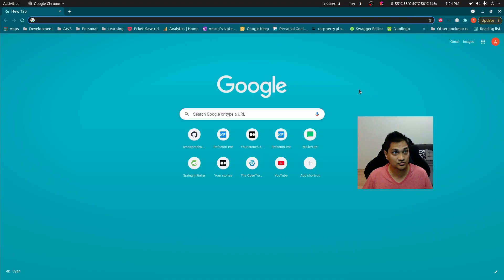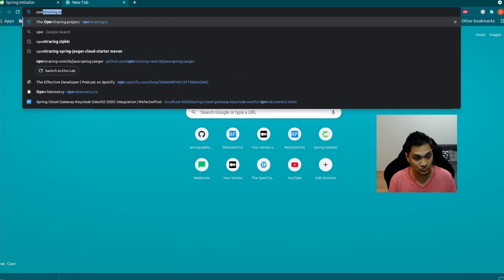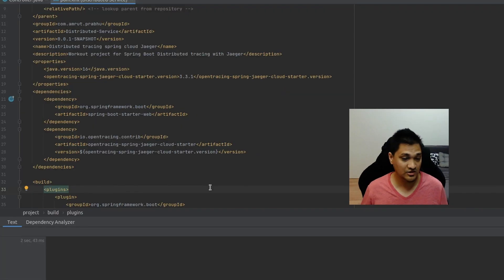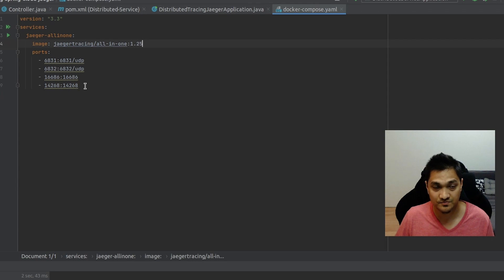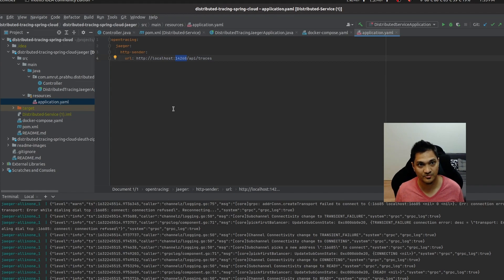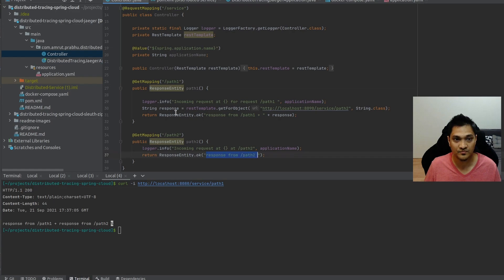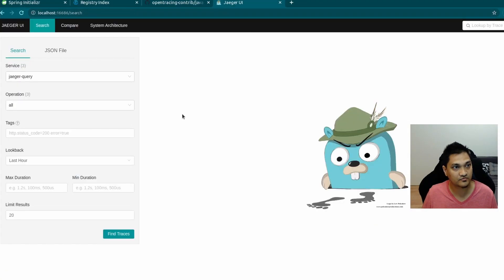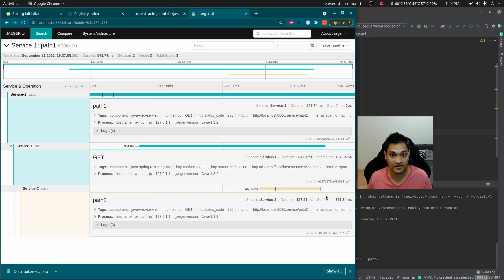How To Integrate Jaeger Distributed Tracing With Spring Boot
In this video, we will exploring how to create a spring boot application with distributed tracing. We would be using spring cloud Jaeger Starter generate the traces and view them on the Jaeger UI.

You can also read about this along with the GitHub link to the code

Chapters

00:00 - Introduction
00:40 - Creating An Application
01:16 - Code Walkthrough
02:18 - Open Tracing Dependency
04:07 - Rest Template Bean
05:00 - Jaeger Docker Compose
05:52 - Jaeger UI
06:24 - Jaeger Properties
07:00 - Code Summary
07:18 - Starting Application
08:13 - Making First Request
08:41 - Understanding Traces
10:04 - Visualising Traces In Jaeger UI
11:56 - Conclusion